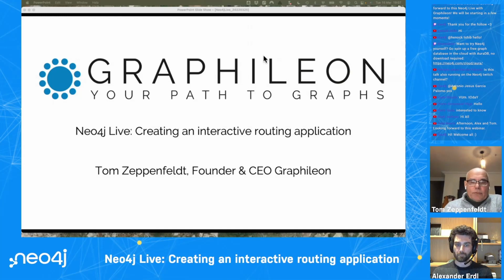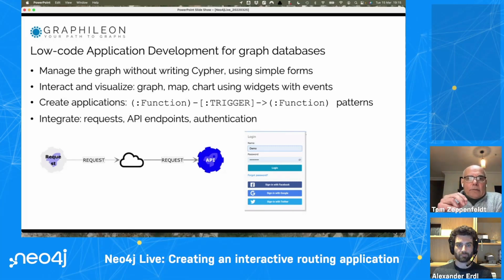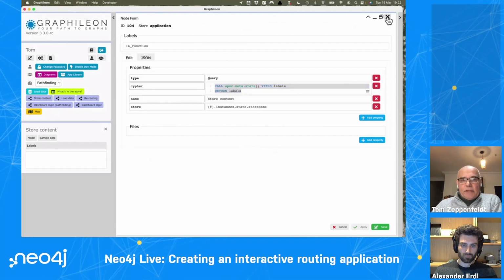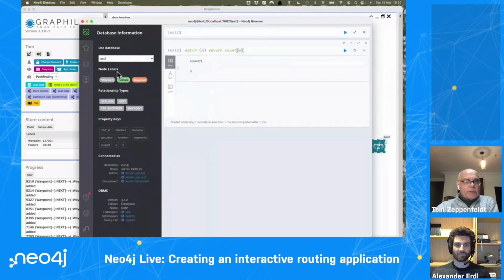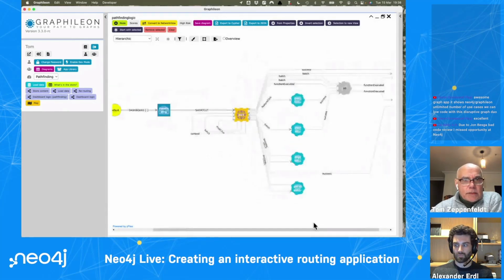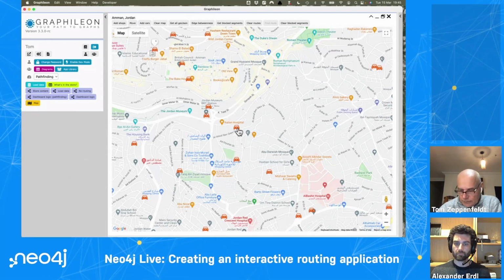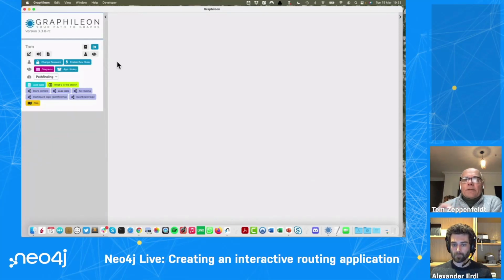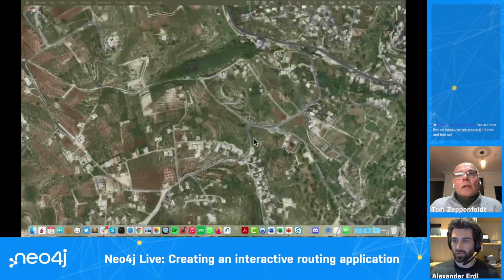Neo4j Live: Creating an interactive routing application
Ingesting GeoJSON features from OpenStreetMap and creating an interactive routing application in Graphileon using the apoc.algo.aStar algoritm.

0:00 Welcome
5:10 Graphileon Overview
17:25 Demo
53:05 Q&A

Graphileon is a tool for application building and visual data management on top of graph databases. Graphileon helps information analysts and business consultants to rapidly design and deploy graph-based applications by exploiting the agility of graphs.